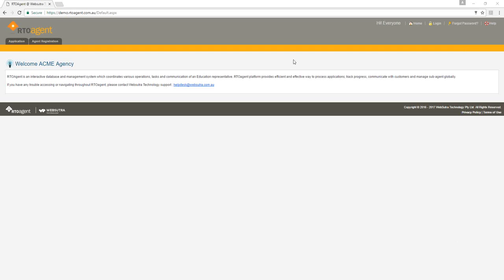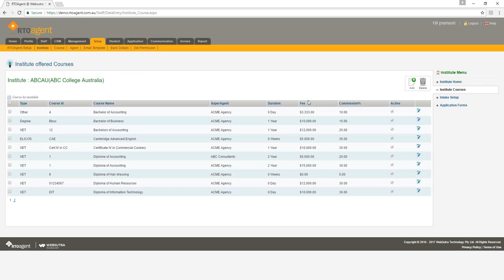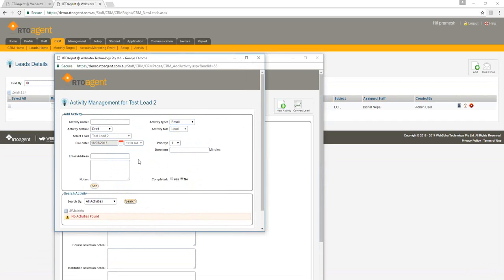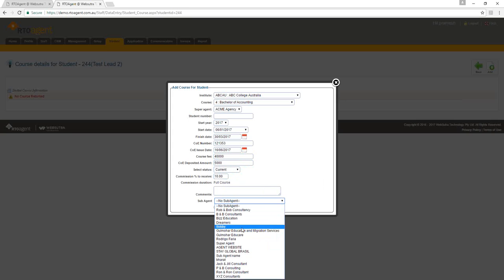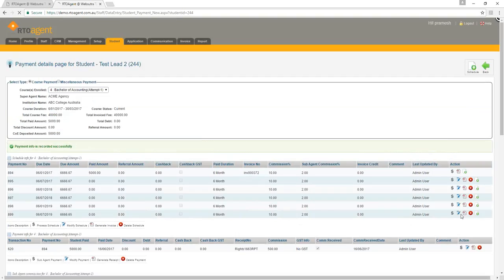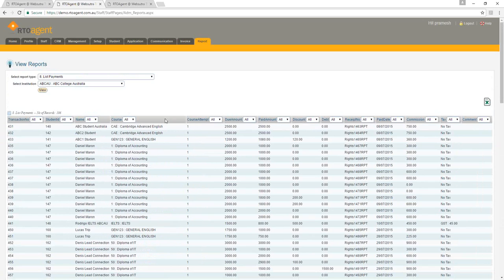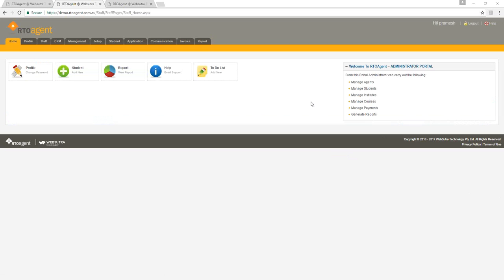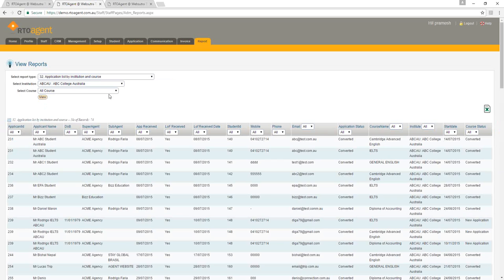Meshed Agent Demonstration